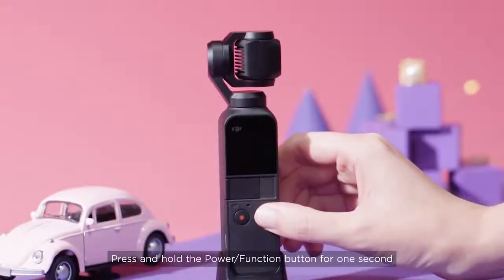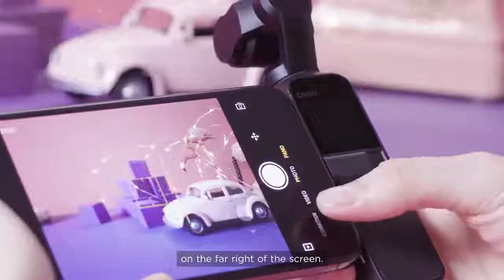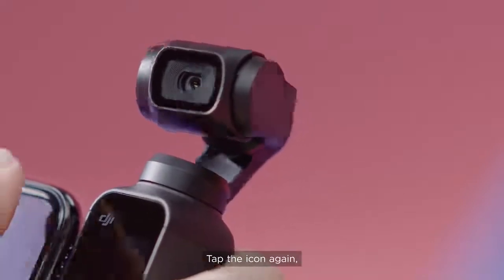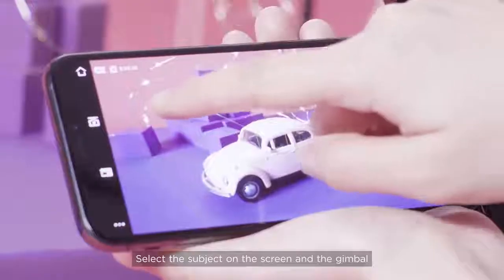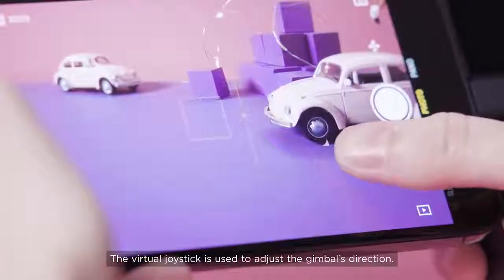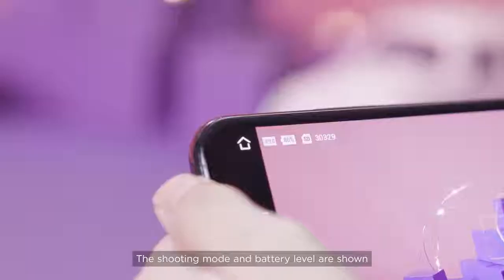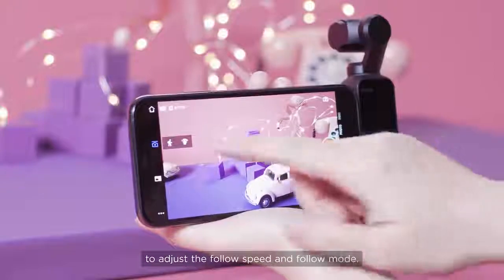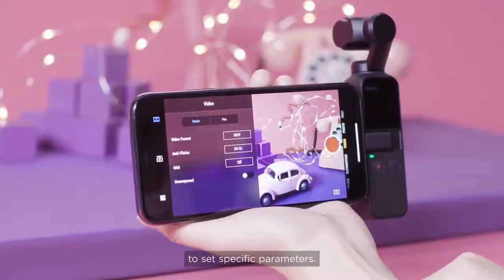Как использовать Osmo Pocket DJI Mimo App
Как пользоваться приложением Osmo Pocket DJI Mimo App.